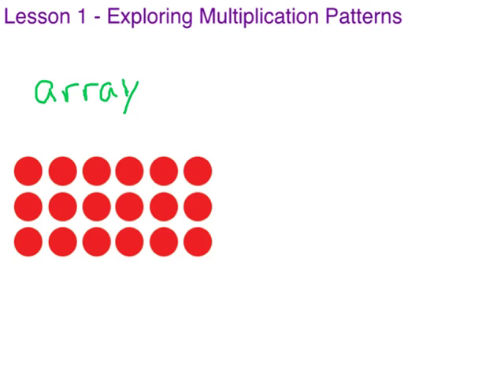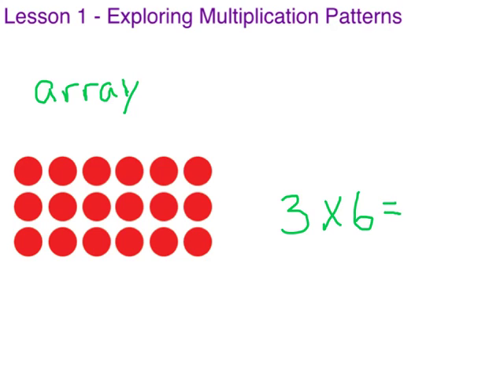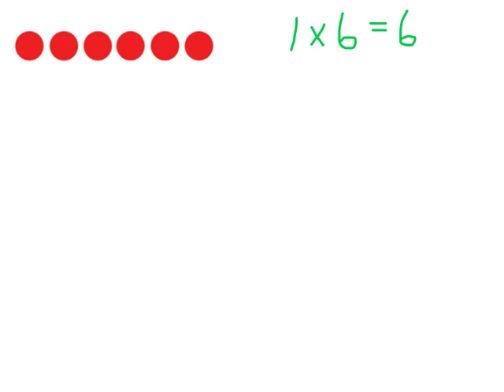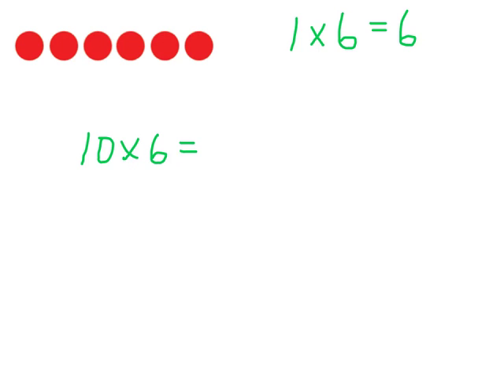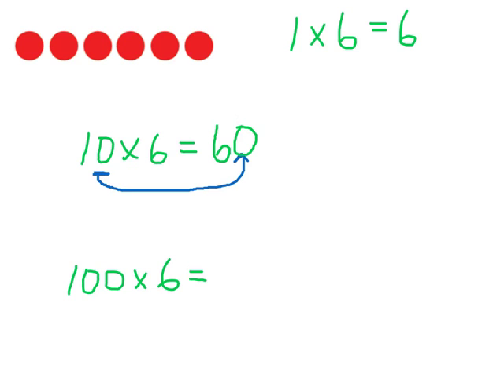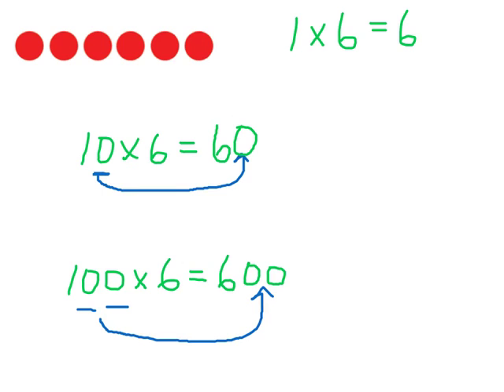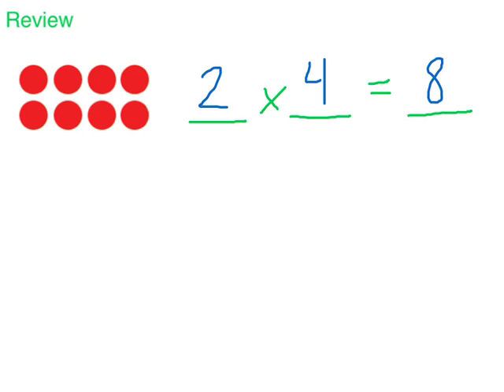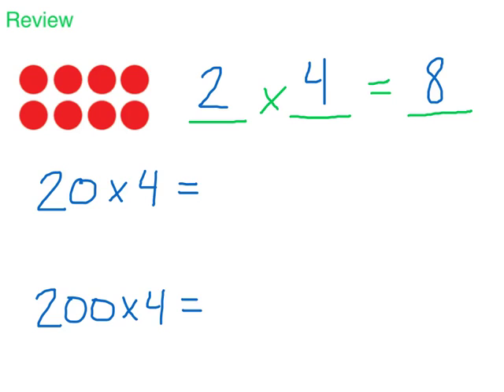Unit 8, Lesson 1 - Exploring Multiplication Patterns